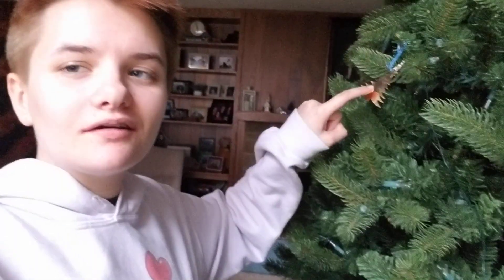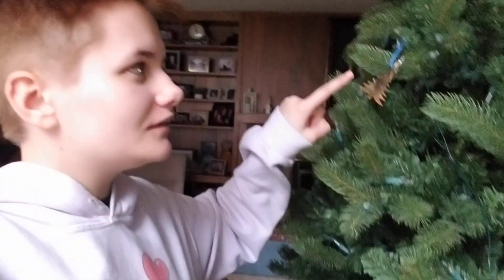Braces came off!